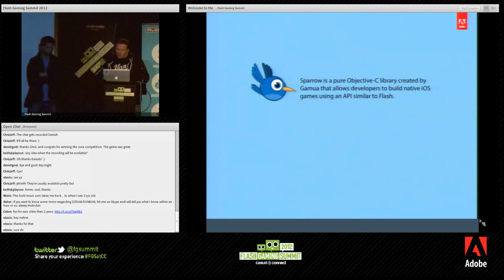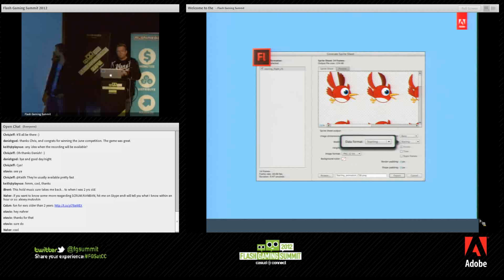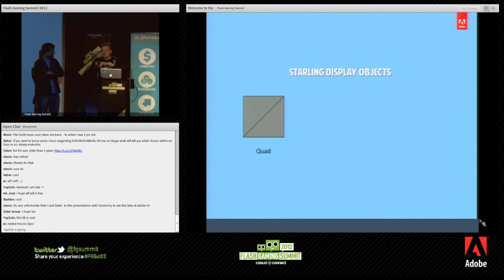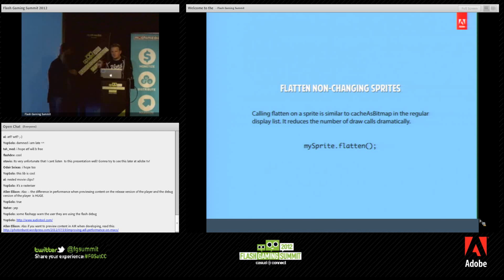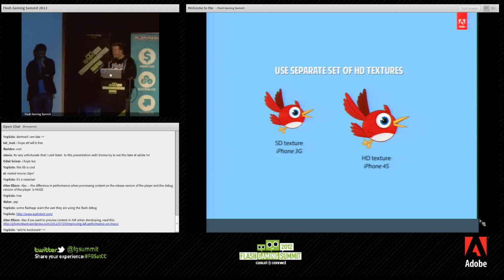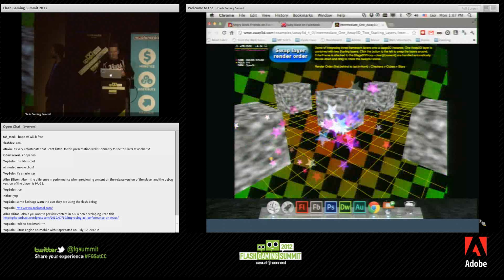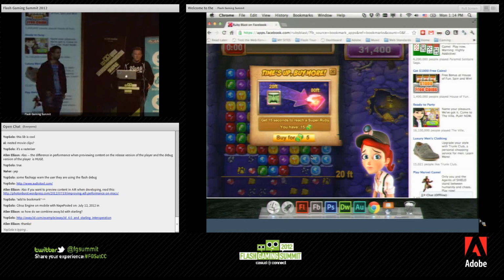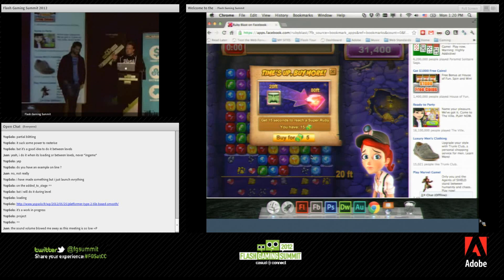Deep Dive into Starling & Bacon | BRIMELOW, IMBERT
Lee and Thibault are going to take a deep dive into the Starling framework, and will show off some cool demos.

Delivered at the Flash Gaming Summit @ Casual Connect Seattle, July 2012.